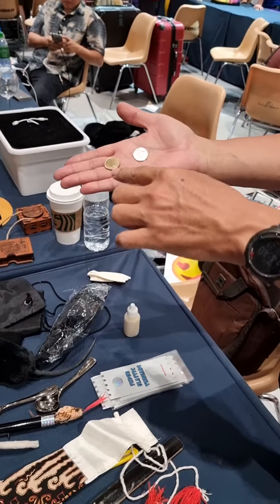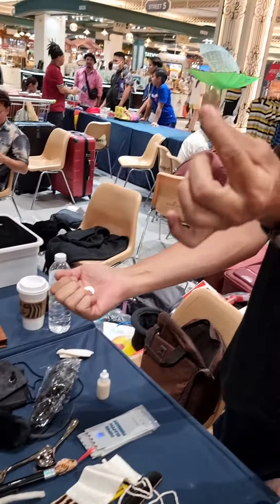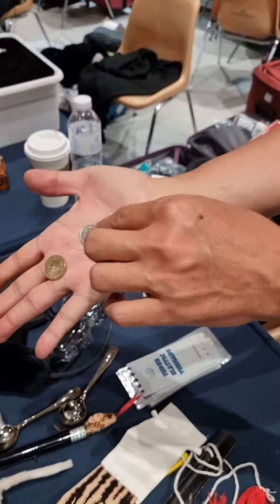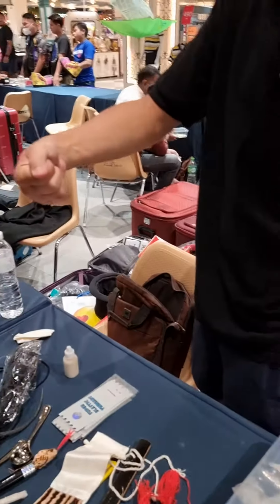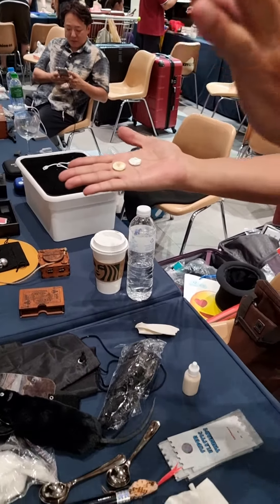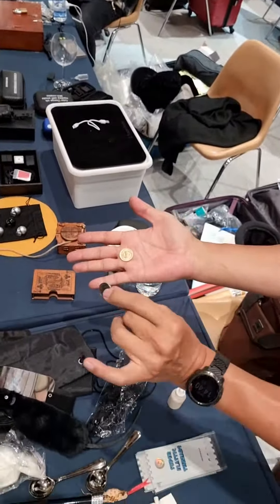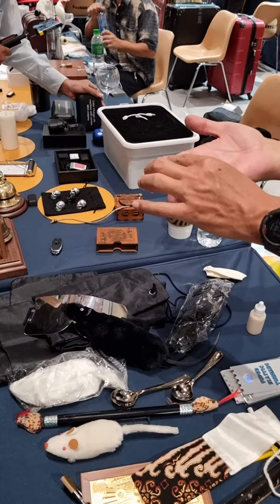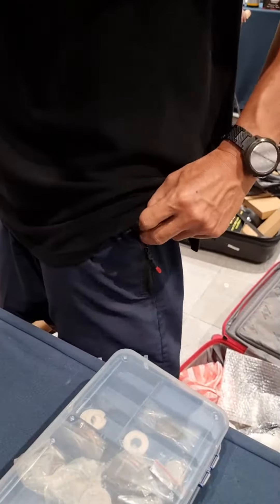Thai coins , Hopping half, HCC vanishing coin มายากลเหรียญ Thailand Magic Extravagenza 2023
Hopping half